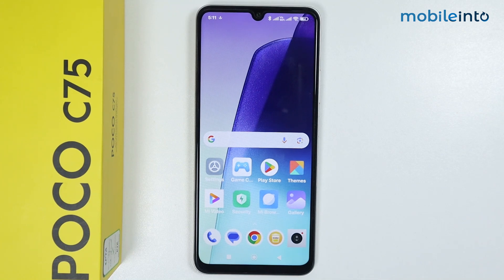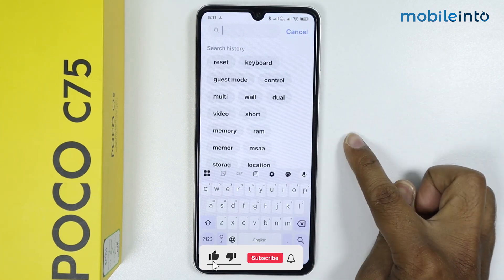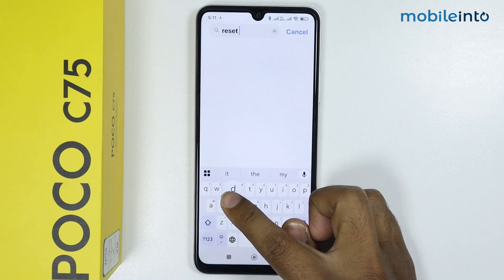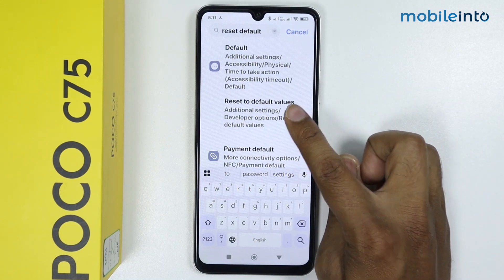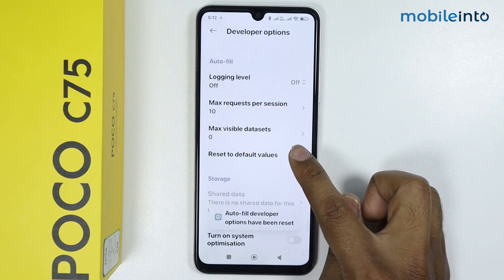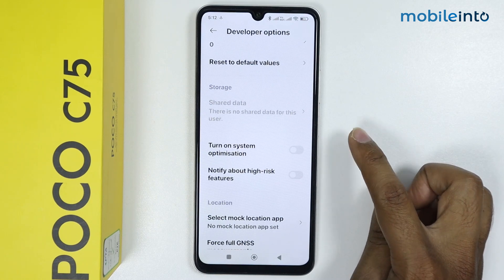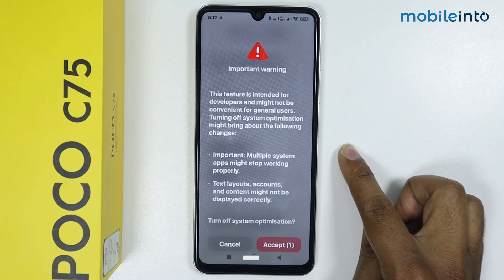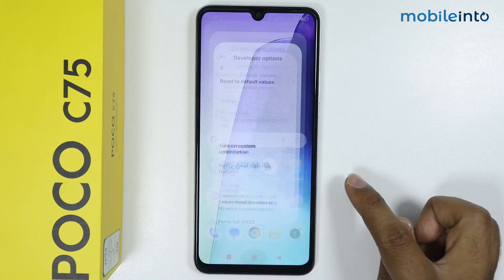Poco C75: Turn ON/OFF MIUI Optimization - System Optimization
How to turn on/off MIUI optimization on Poco C75. Want to fix "it looks like you haven't turned on system optimization" on Poco C75, follow these steps.